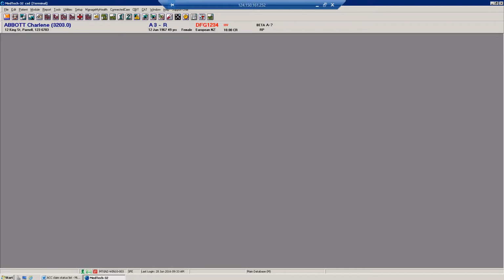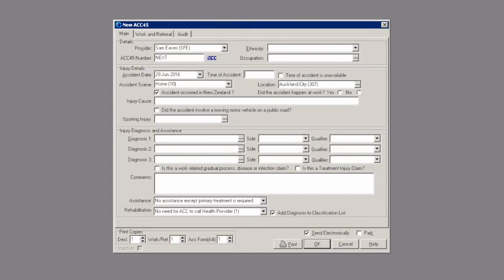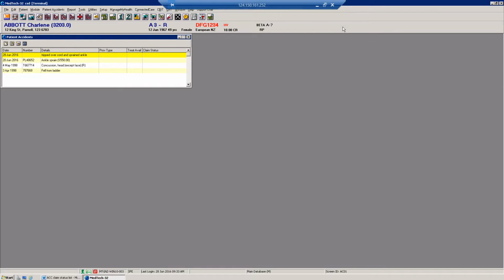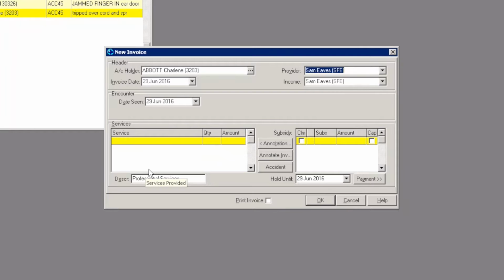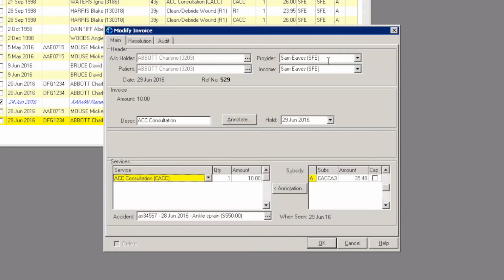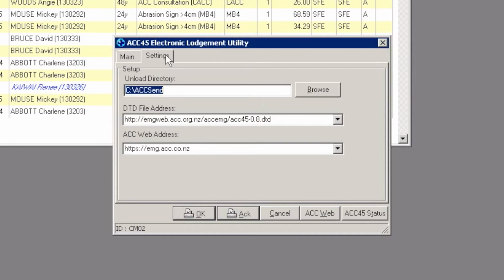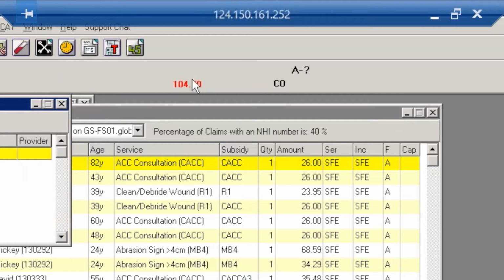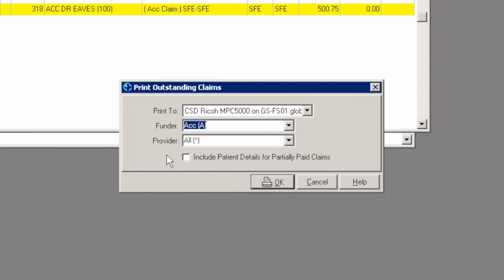Medtech32 Overview of ACC Features & Functions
In this webinar, we go over the latest features and functions to do with ACC claims in Medtech Evolution.